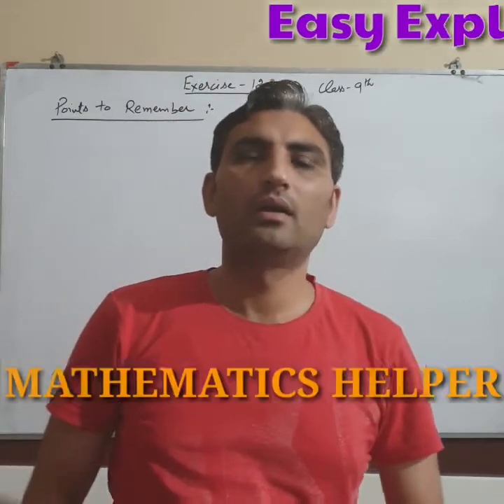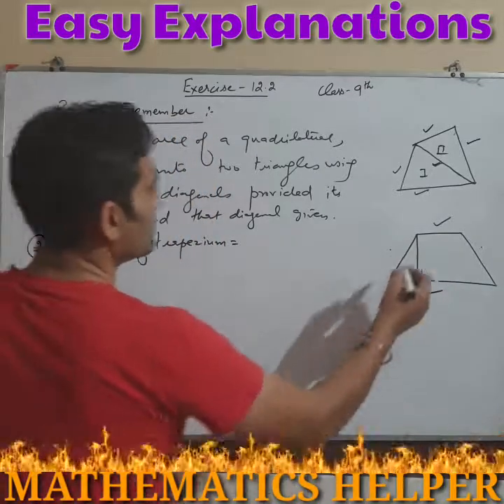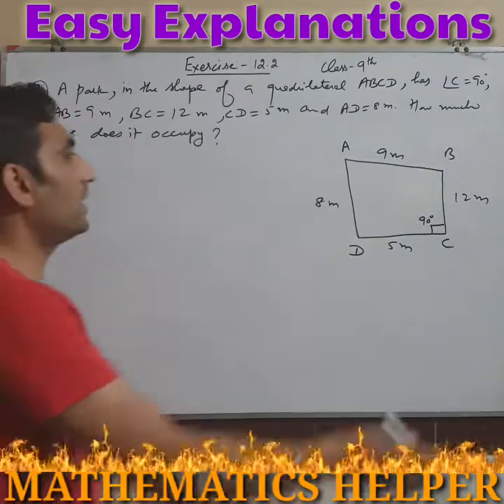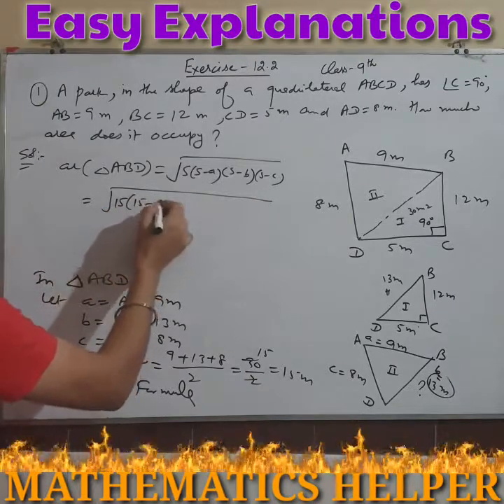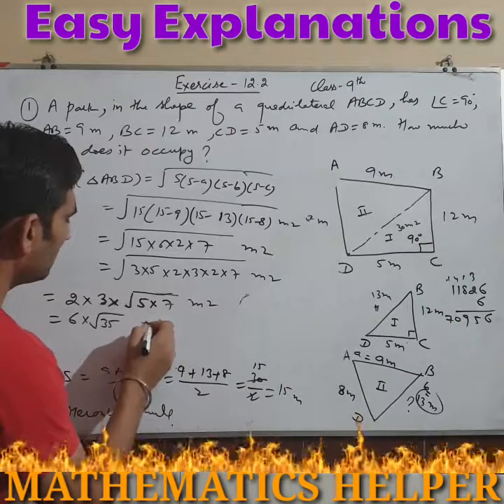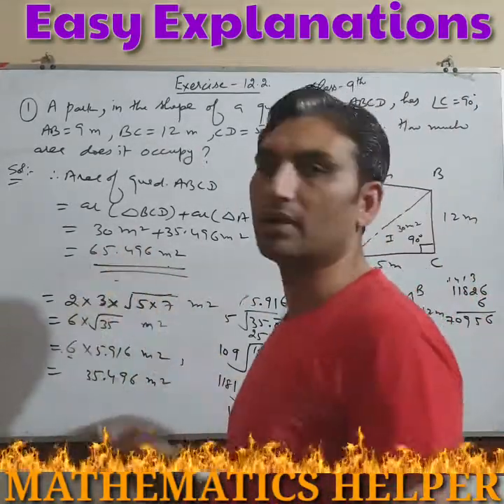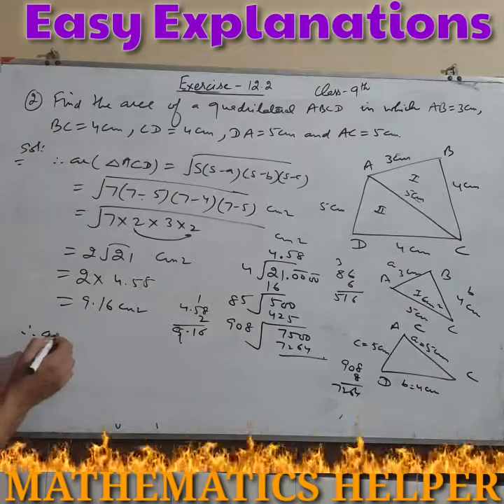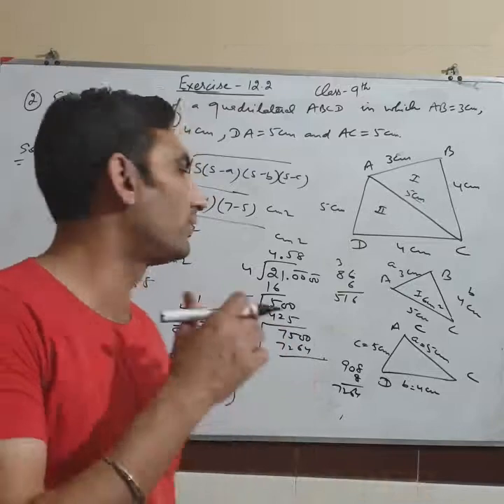Maths class 9 chapter 12 exercise 12.2 questions 1,2 solutions